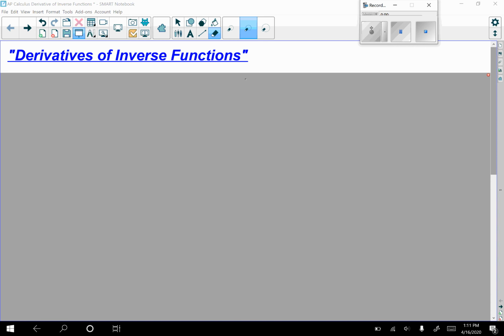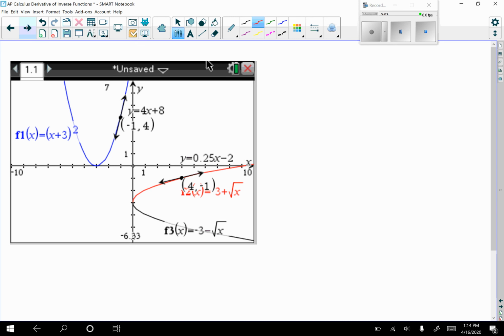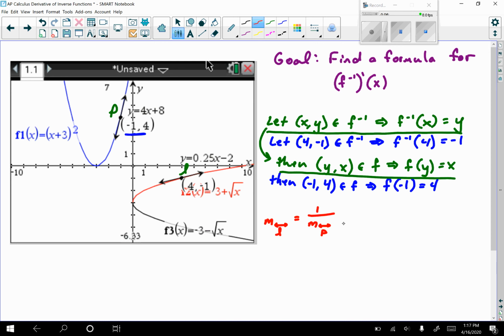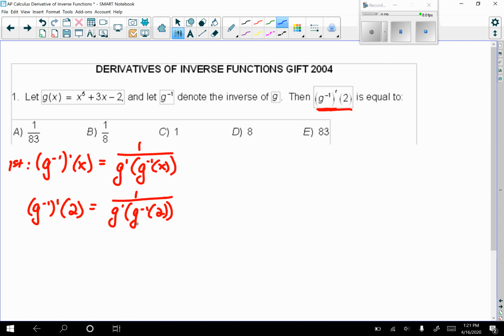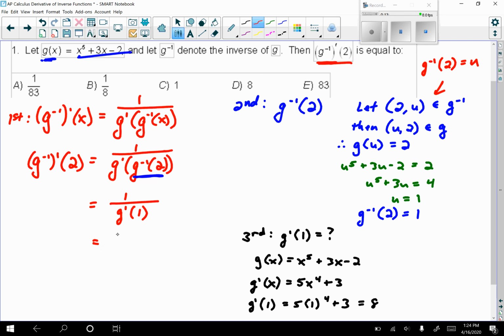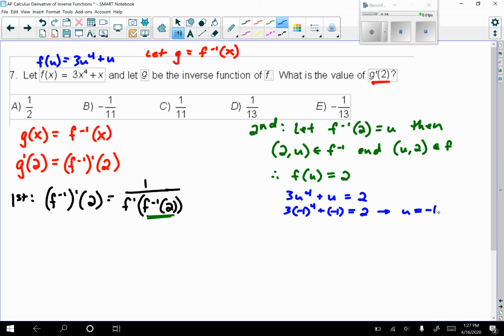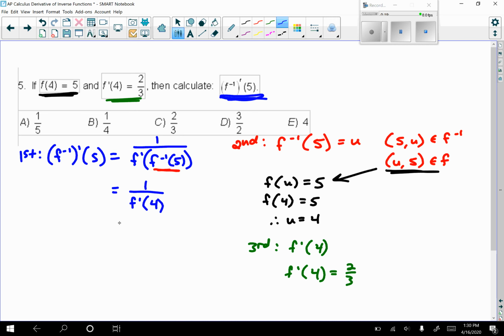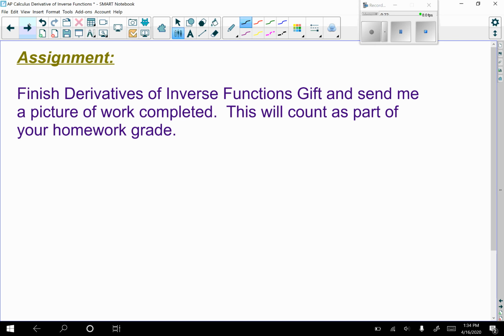AP Calculus Derivative of Inverse Functions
Visit thealgebratutor.com for additional tutoring services!